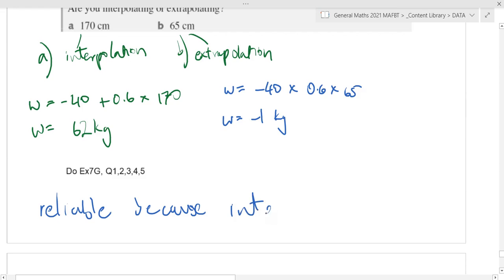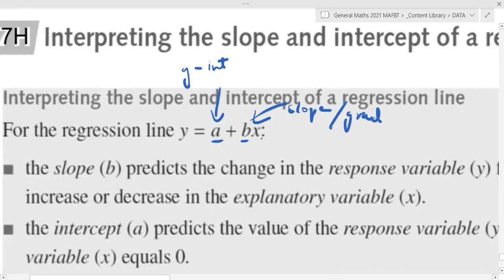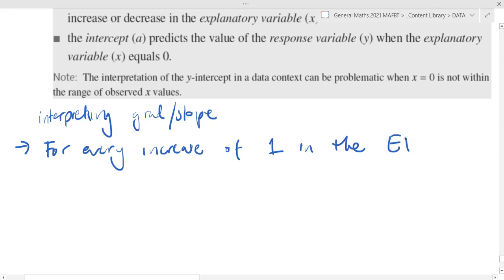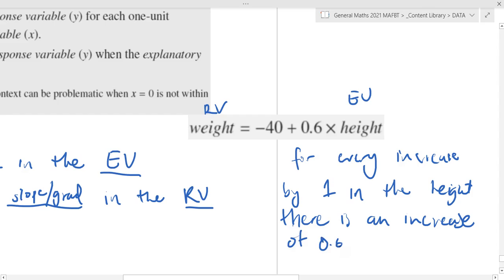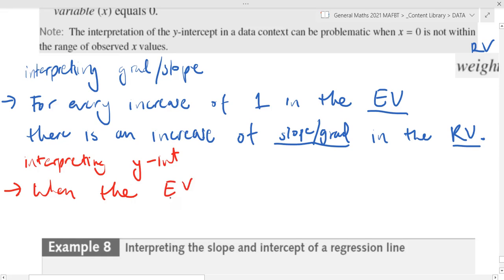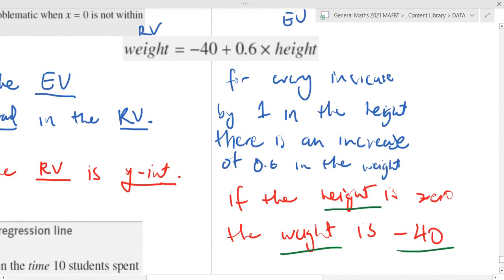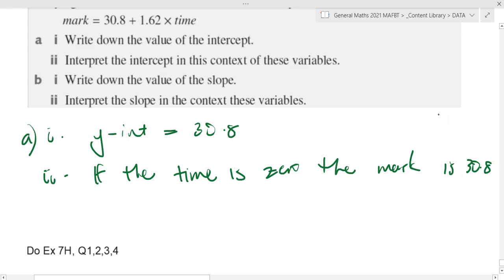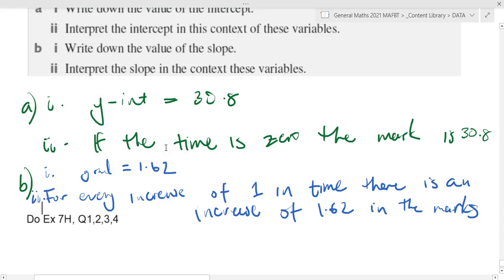7H - Interpreting Y-intercept & Gradient/Slope